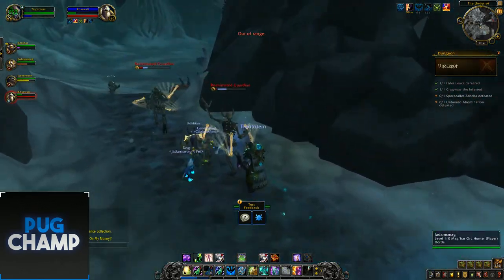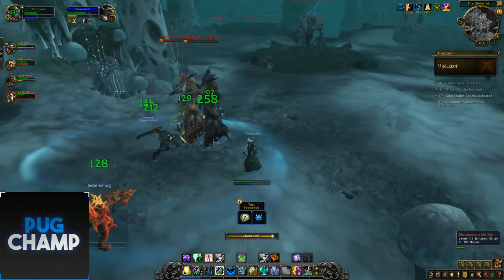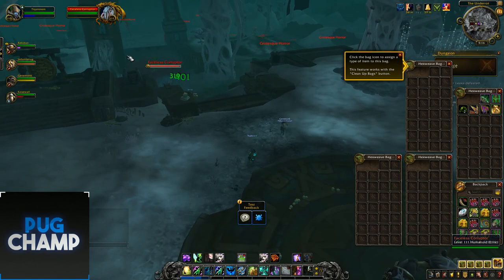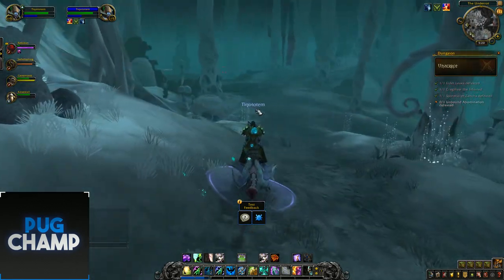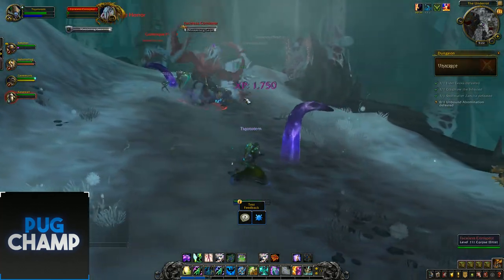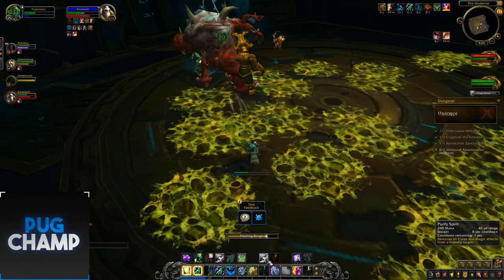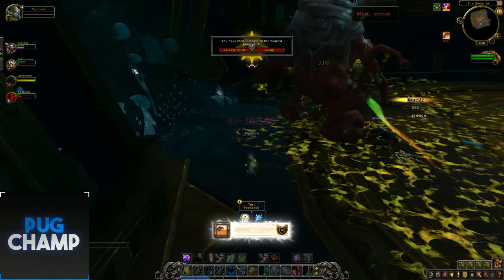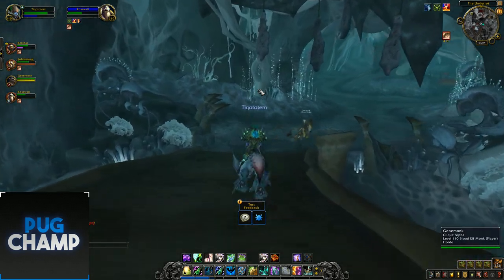Battle for Azeroth Alpha Dungeon Underrot Walk through with Commentary Resto Shaman #2